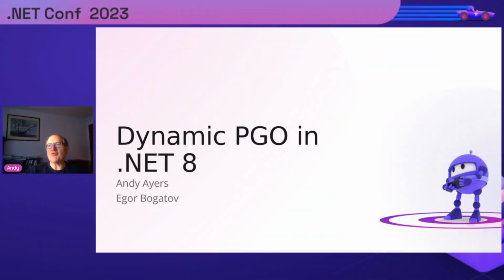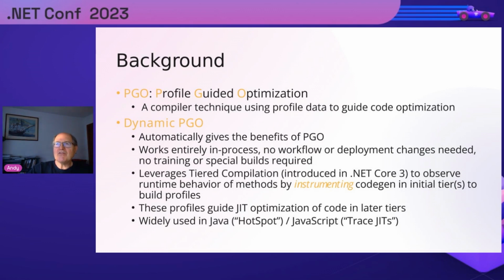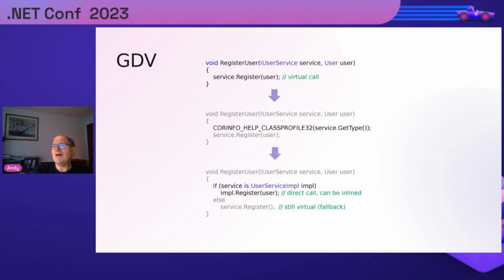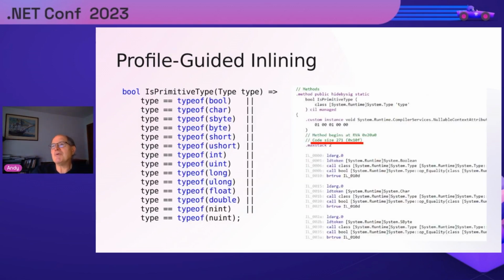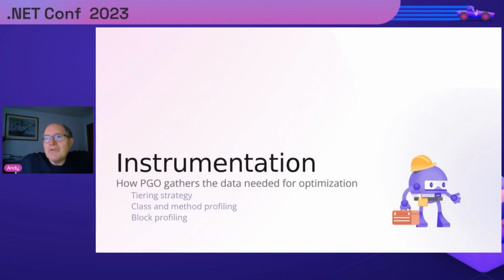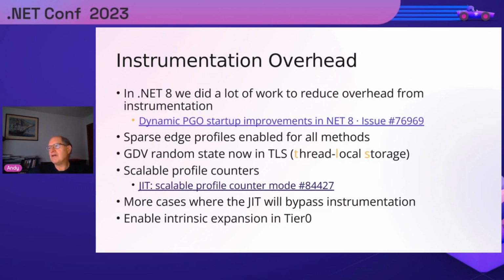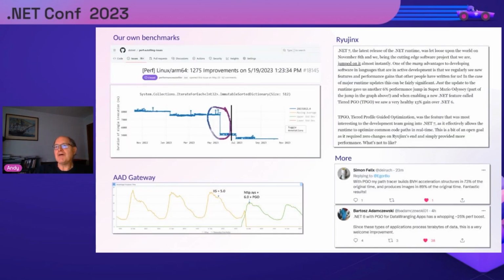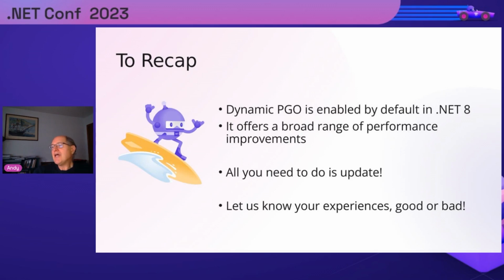Dynamic PGO | .NET Conf 2023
In .NET 8, Dynamic PGO is enabled by default, and we expect it will provide performance boosts for nearly all .NET applications. We'll explore how PGO works and show off some of the inner workings of the JIT and runtime that make this possible.